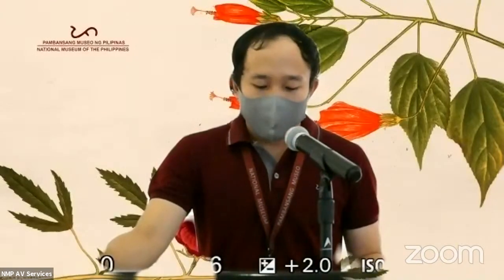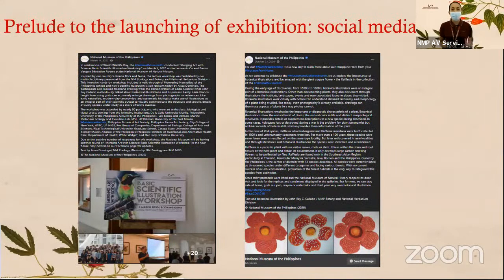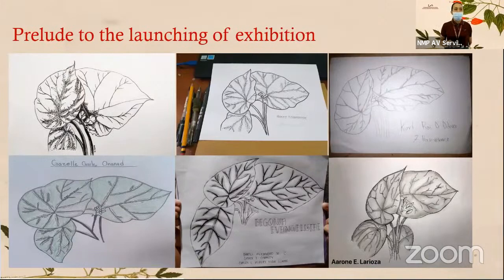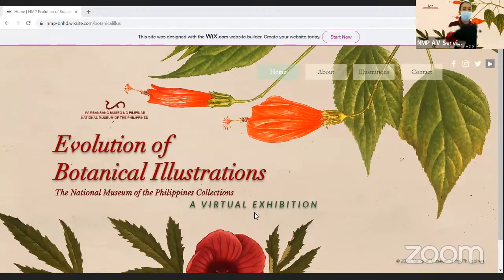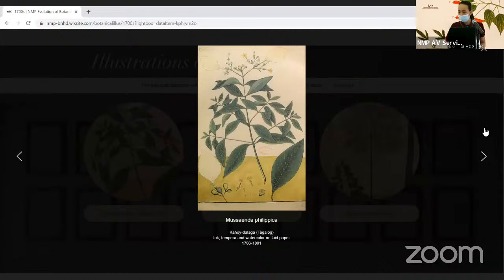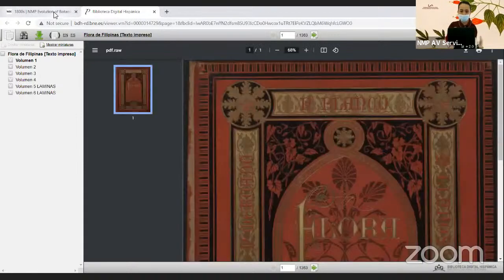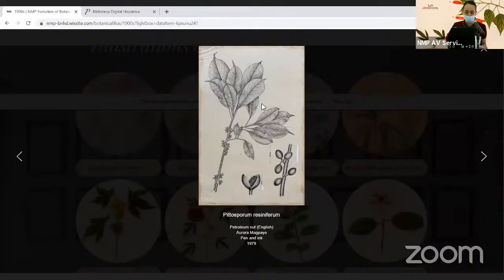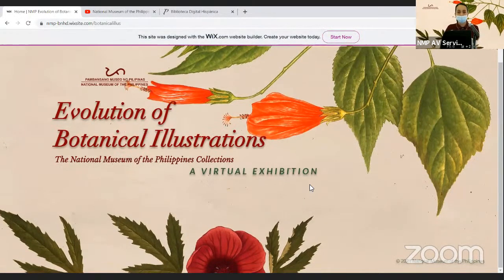Virtual Launching of Evolution of Botanical Illustration Exhibition